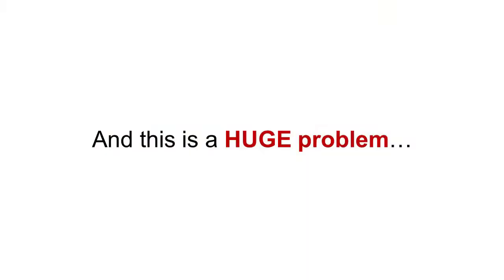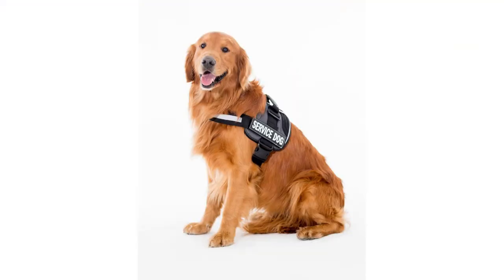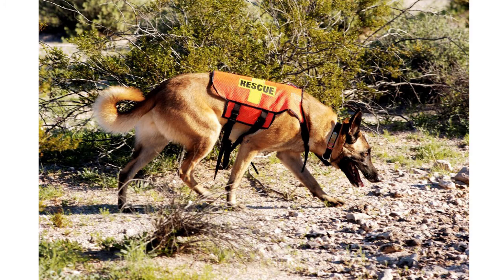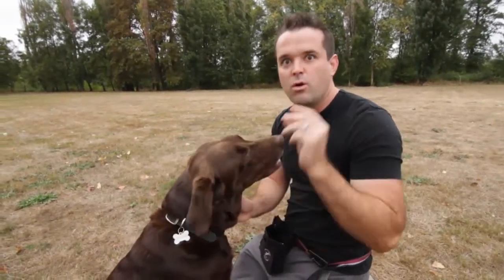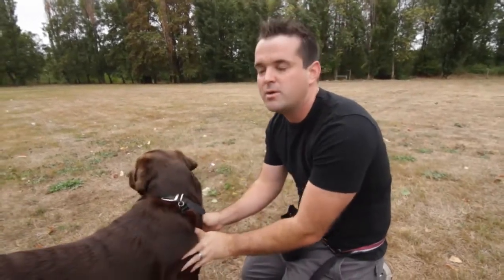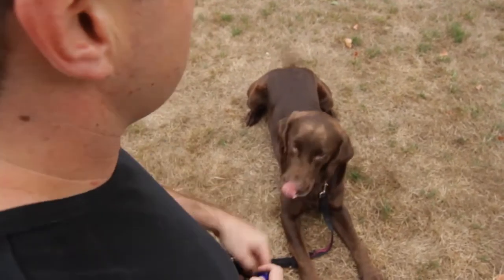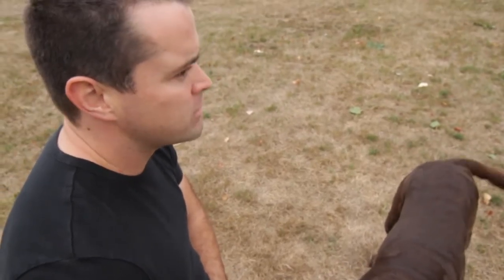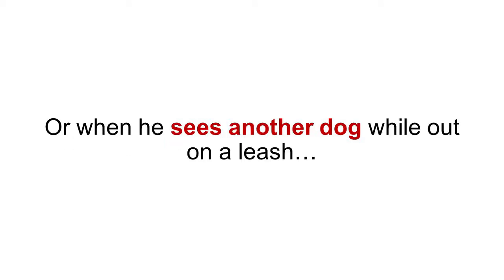Calm Dog Bootcamp Video 3 EVGN